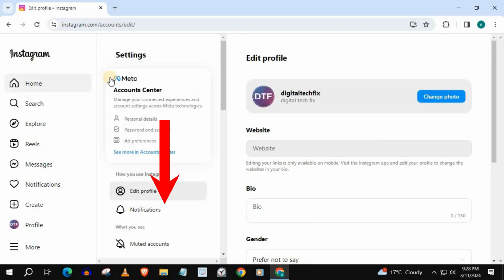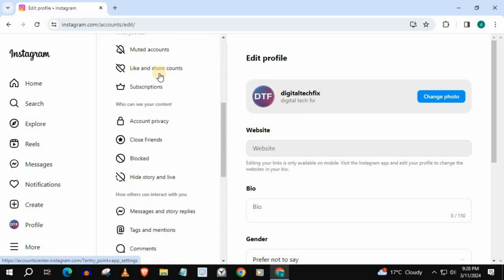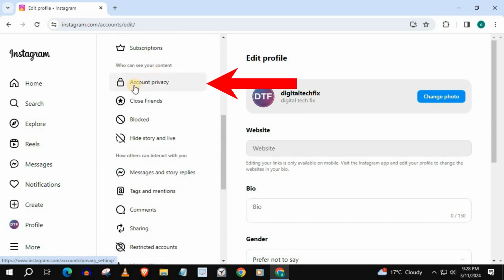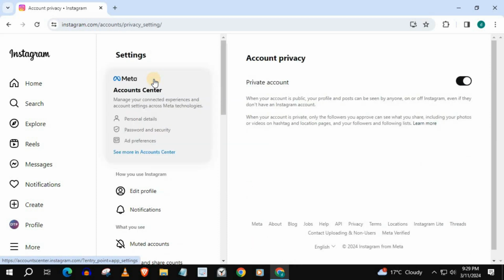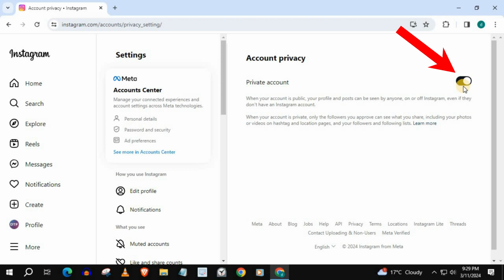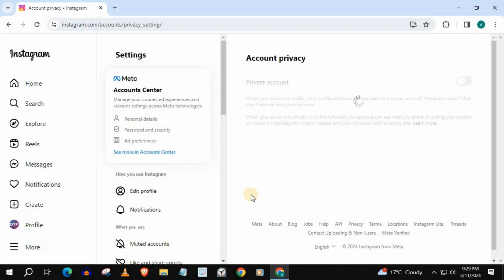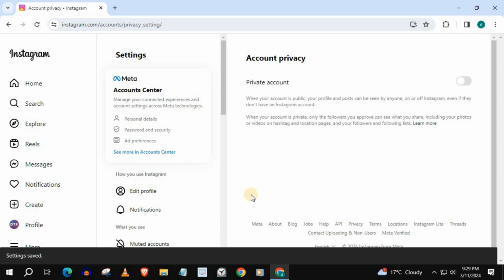How to Make Instagram Not Private on Laptop/PC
Are you tired of being restricted by Instagram's privacy settings on your laptop or PC? Struggling to access content because profiles are set to private? Look no further! Our comprehensive video addresses this common dilemma head-on, providing you with the ultimate solution to make Instagram accessible on your desktop or laptop, regardless of privacy settings. Say goodbye to limitations and hello to seamless browsing and exploration. Join us as we unlock the full potential of Instagram on your computer, empowering you to engage with content like never before. Don't let privacy settings hold you back any longer – unlock the possibilities today!